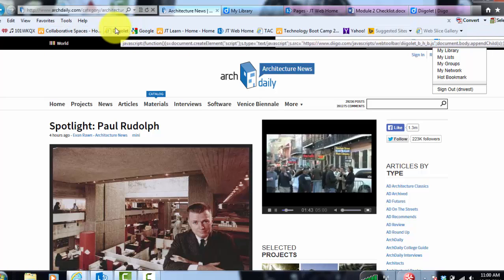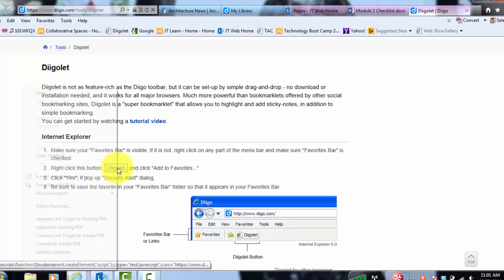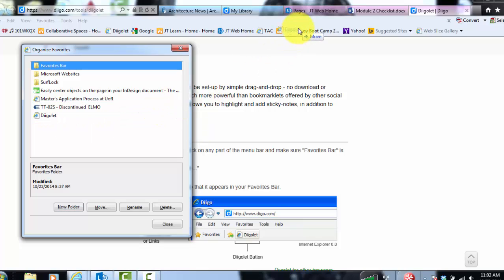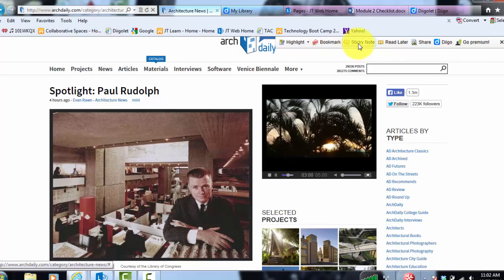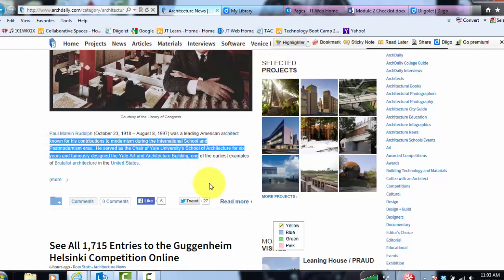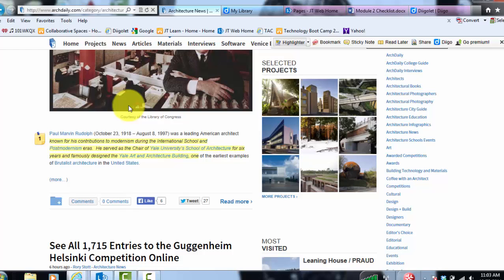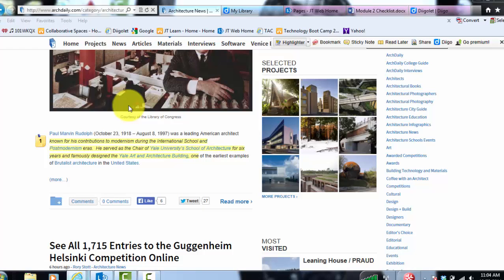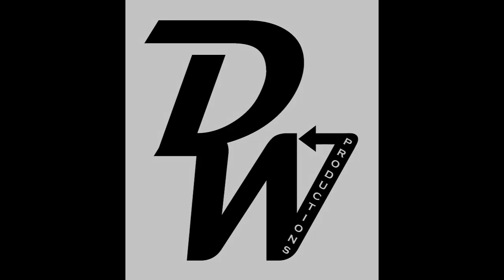Module2_How to add Diigolet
This video will show you how to quickly add the Diigolet button to your favorites bar.